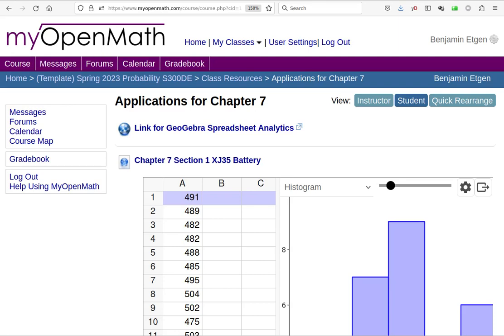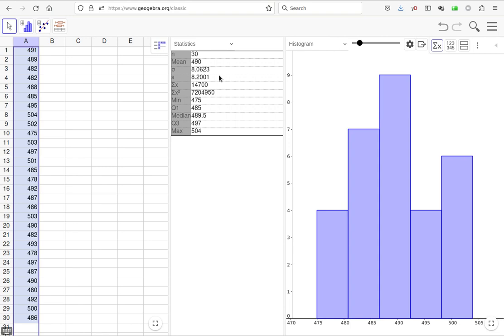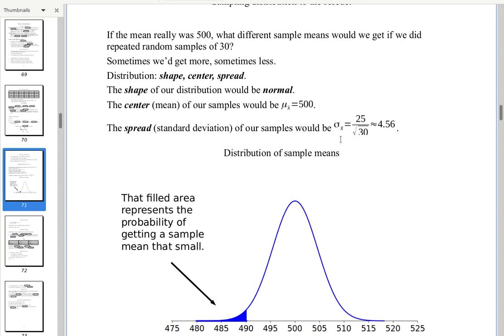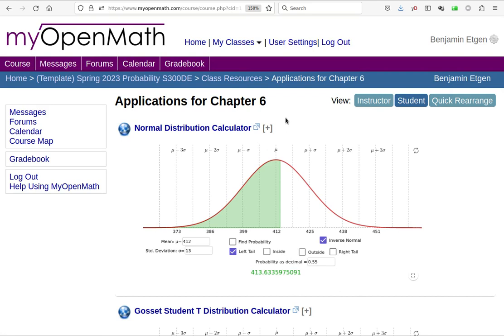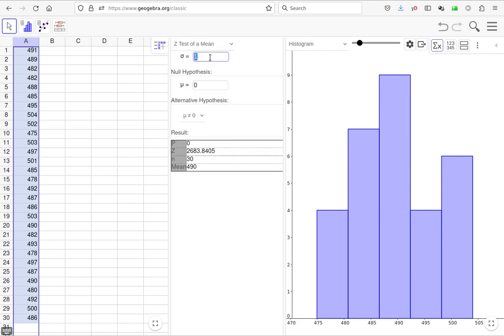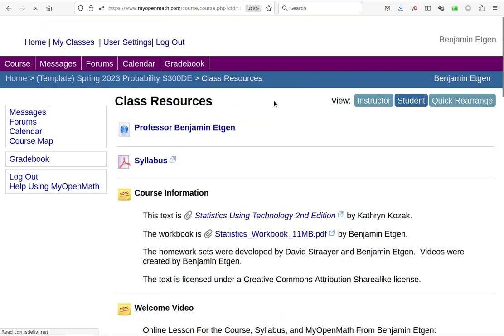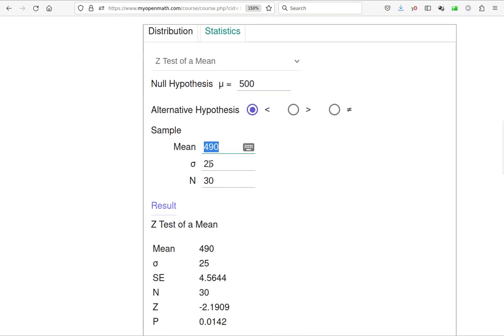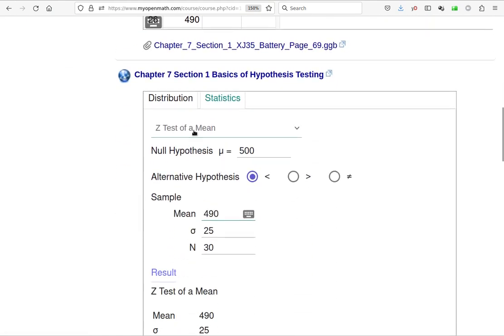Chapter 7 Section 1 XJ35 Battery